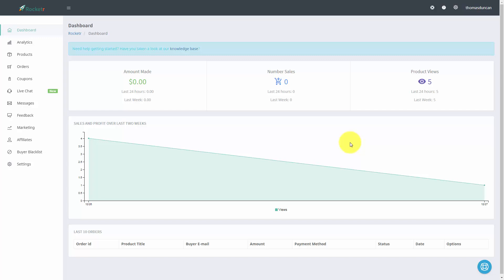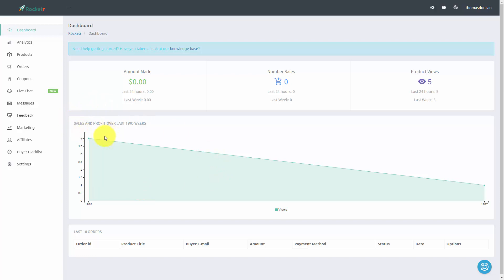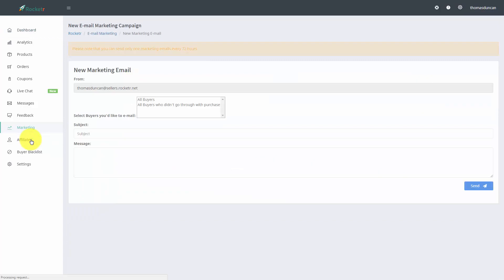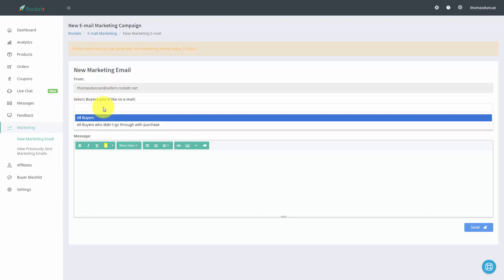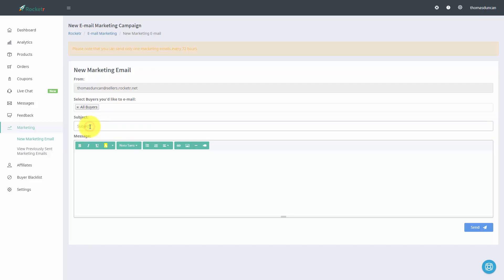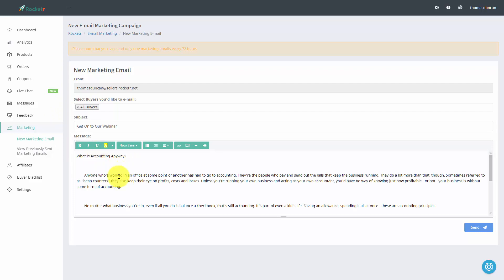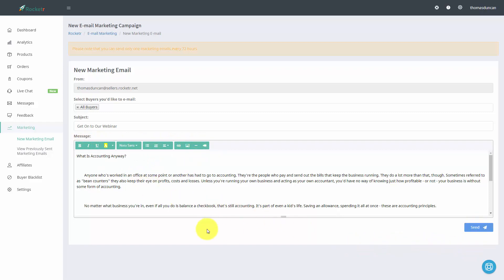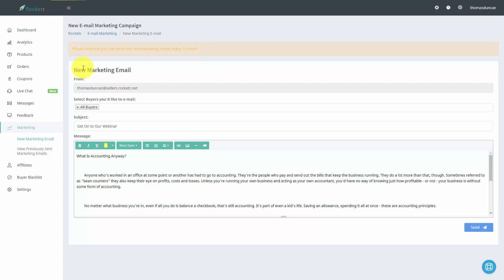18 E Mail Marketing In Rocketr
About Course: Earn 20 USD everyday
Scale Your Business With Bitcoin
How to earn from these
Learn FREE in this course.